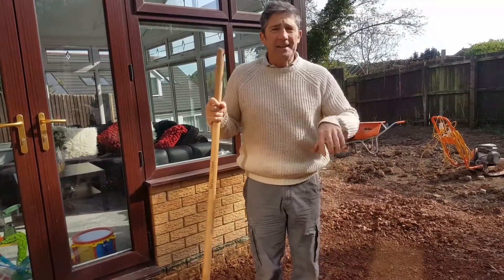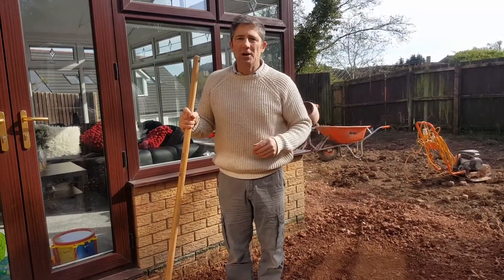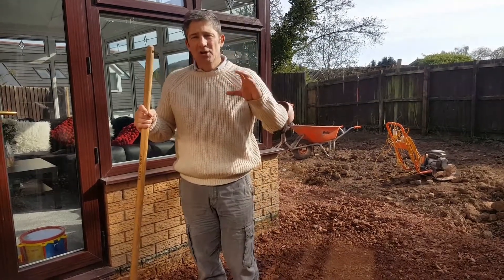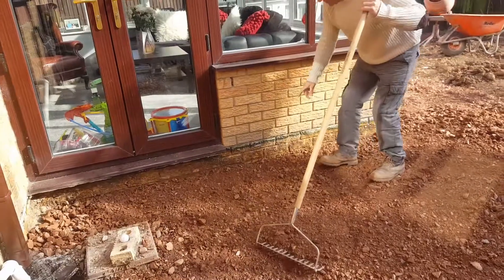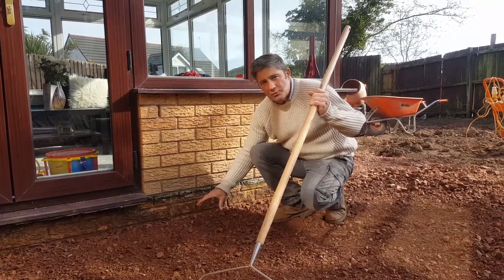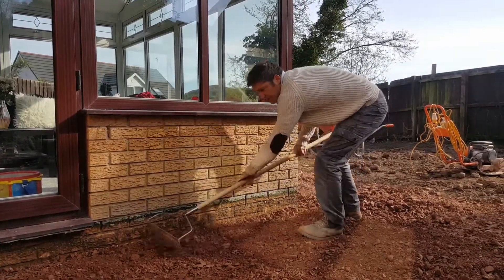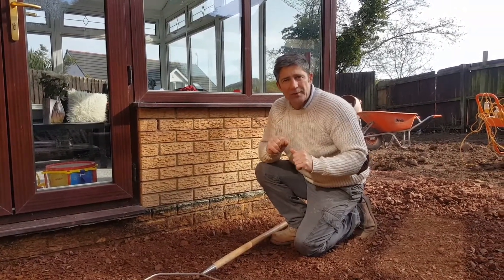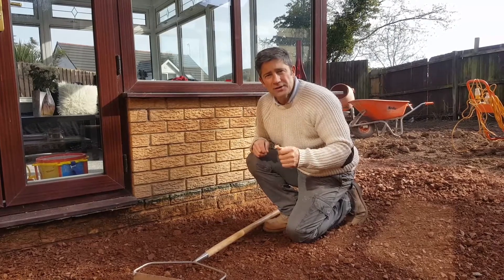How To Prepare A Patio Sub Base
How To Prepare your patio sub base like a professional. What to use, why and how high.